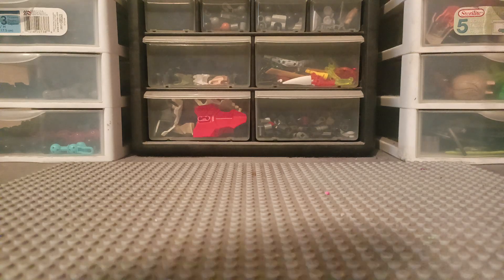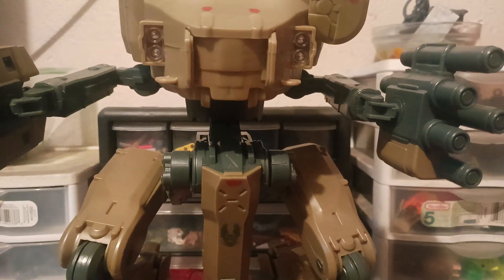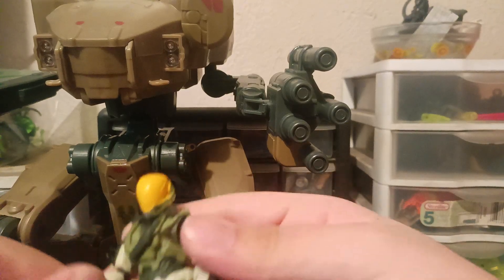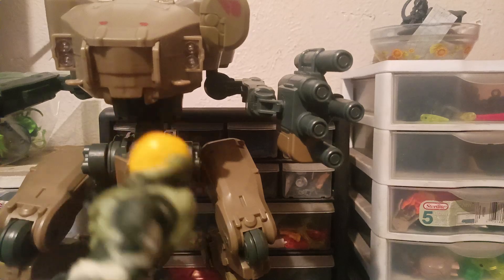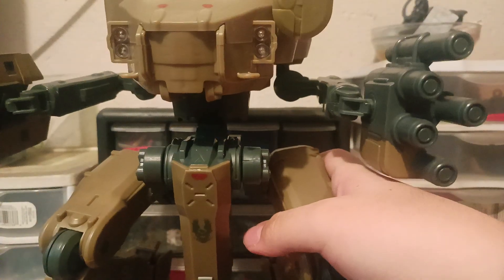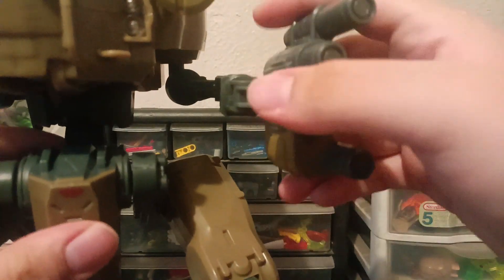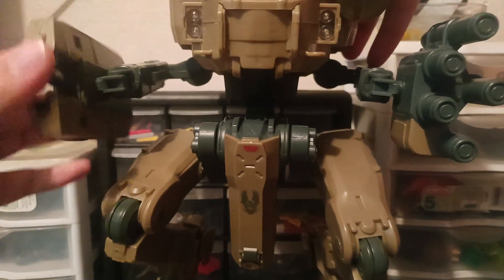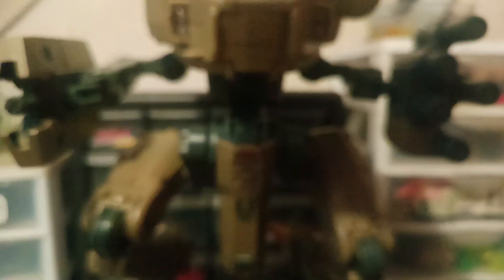halo mantis with Spartan Eva jazwares halo review